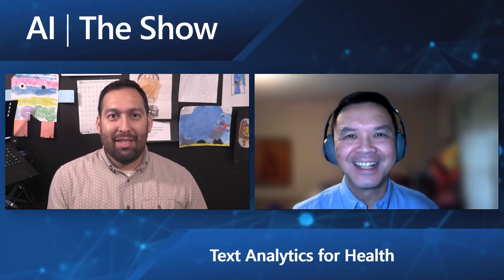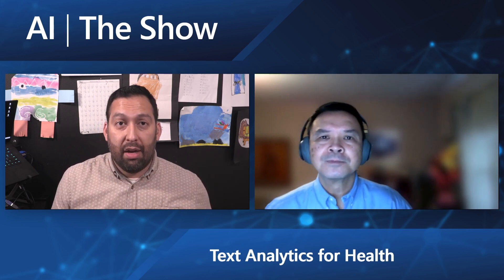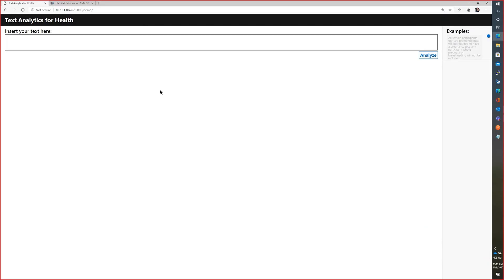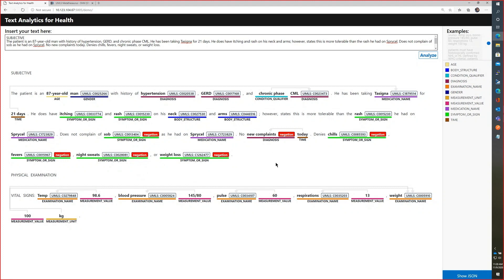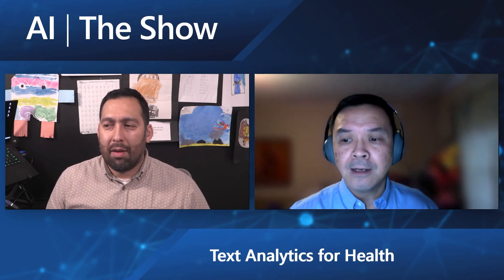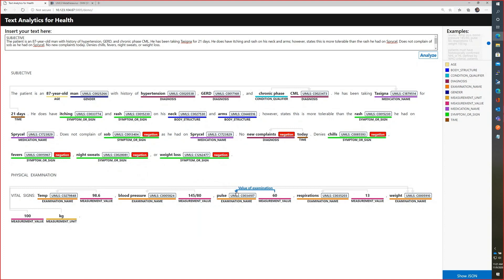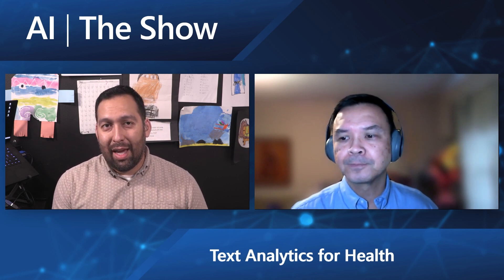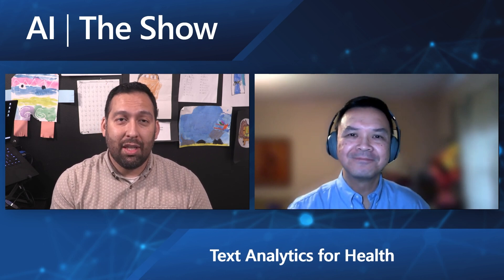Text Analytics for Health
Text Analytics for health is a preview feature of Text Analytics which enables developers to process and extract insights from unstructured clinical and biomedical text.  Through a single API call, using NLP techniques such as named entity recognition, entity linking, relation extraction and entity negation, Text Analytics can extract critical and relevant medical information without the need for time-intensive, manual development of custom models.  We will demonstrate how to make API calls to the synchronous operation offered in a downloadable container and also to the asynchronous operation offered in the hosted web API.

Jump To:
[01:49] About Text Analytics
[04:20] Demo Text Analytics for Health
[08:27] Demo API in Postman
[12:51] Data Privacy
[14:14] Find more